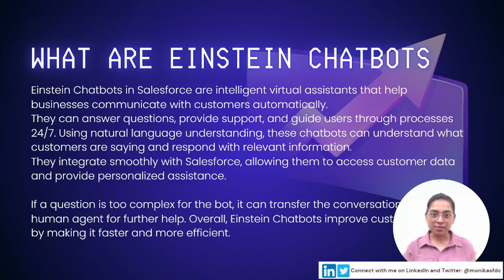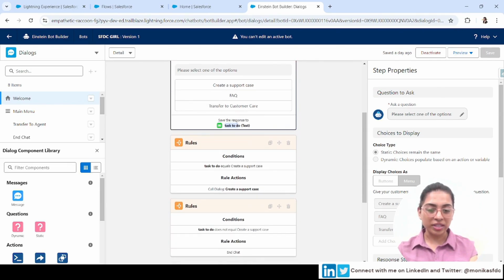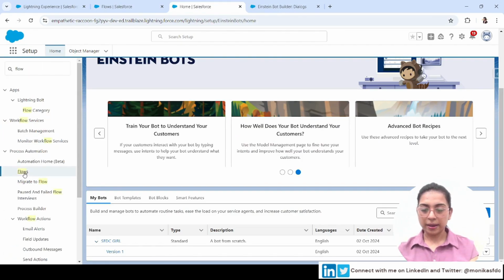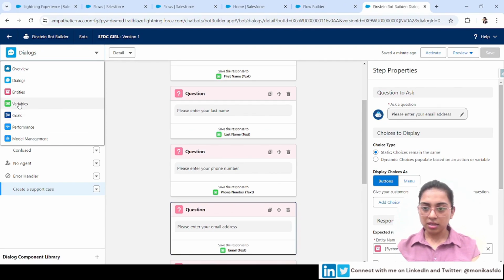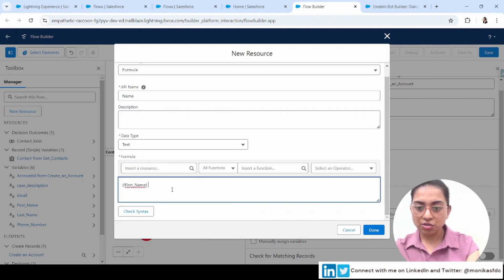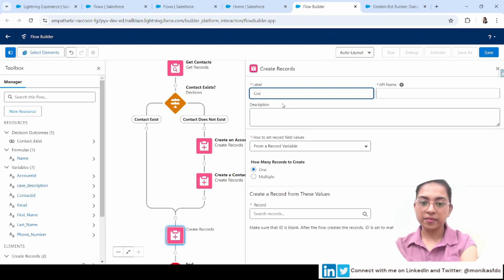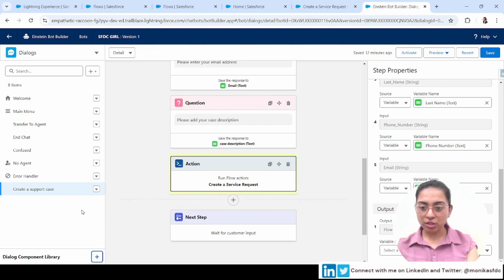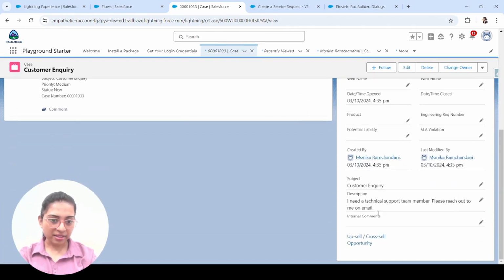EP-03 | EINSTEIN BOT IMPLEMENTATION WITH SALESFORCE FLOWS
Hi Folks,

We all know about Einstein chatbot and their important in providing a seamless experience to the customer as well as the user.
Chatbots are a great way to setup an initial conversation with the customer, making them feel attended 24*7.
What if we want to TURN THE CONVERSATION INTO ACTION?
We are going to cover that in this video.

Let’s take Salesforce Flows to the next level together! 💪